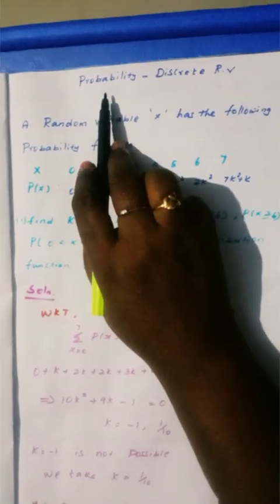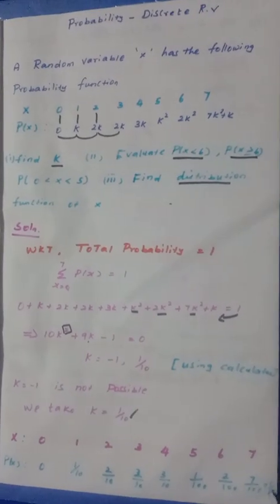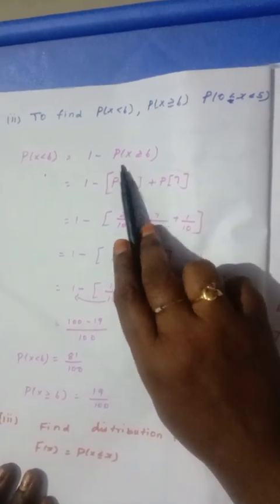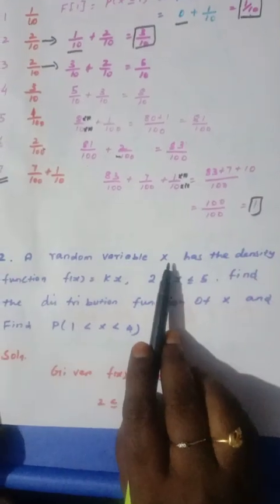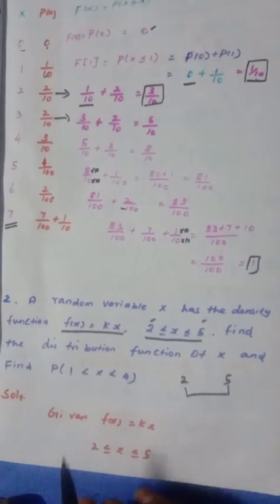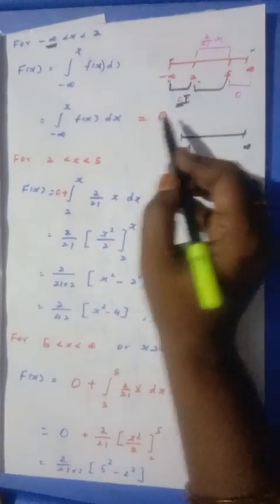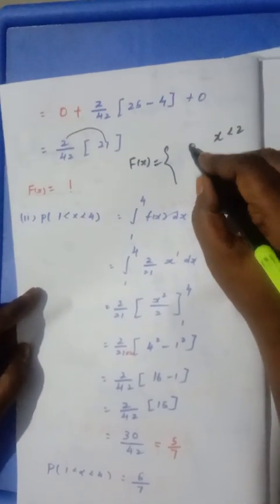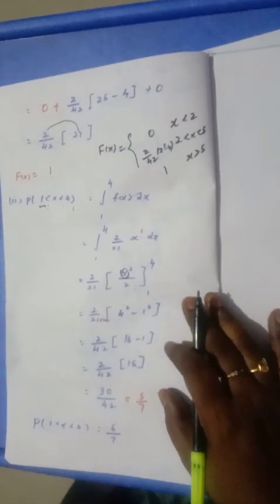BA4101|MBA|Statistics For Management|8402|PQT|8451|PRP|Engineering Mathematics|Problems on CDF#